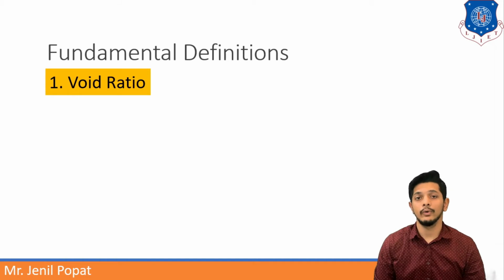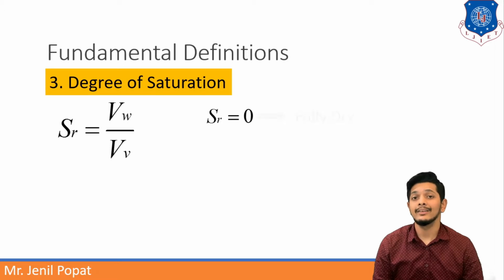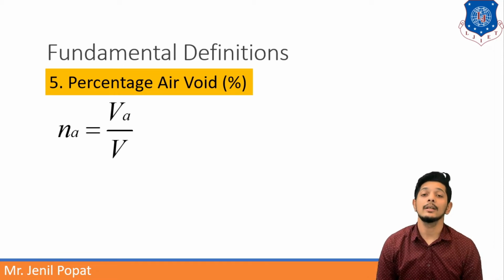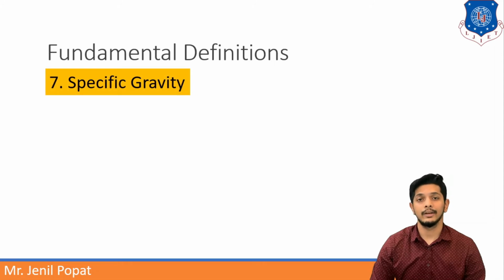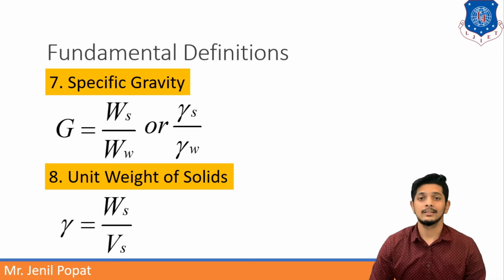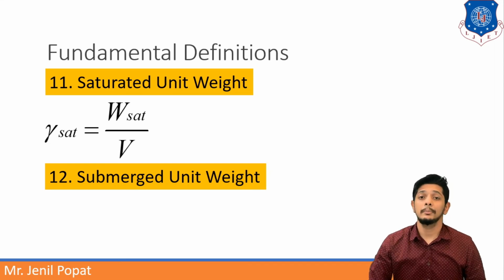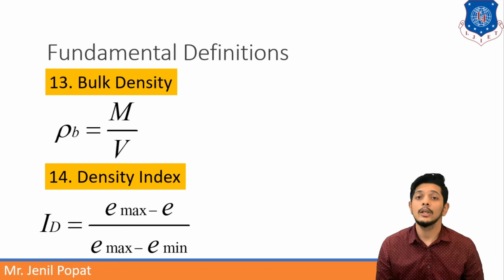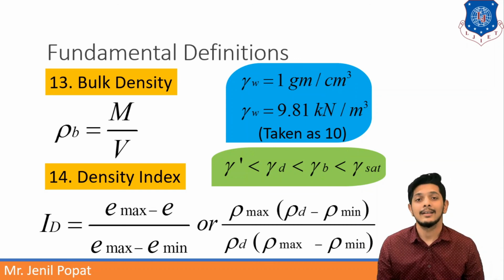Lecture-4|Index properties, Relationships & Tests_Part-2 (GeoTechnical Engineering)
SEM-III
Subject: Geotechnical Engineering
Topic: Index properties, Relationships & Tests